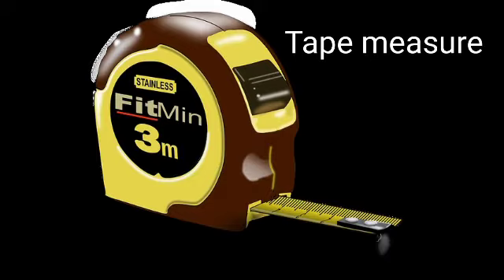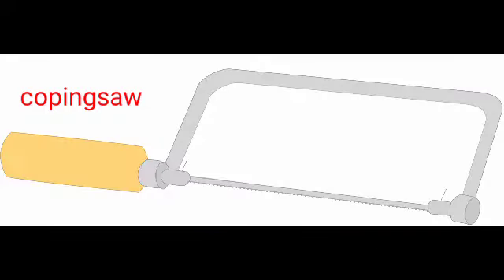40 Useful household Tools with pictures and names/Tools to save money or make money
Names of useful household tools in English
Tools names
English vocabulary
make money
save money
household tools